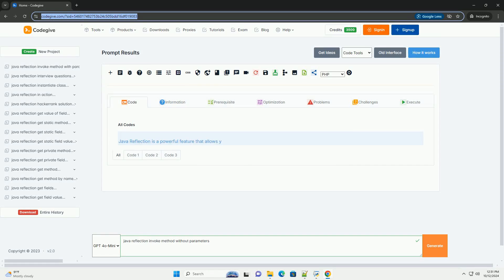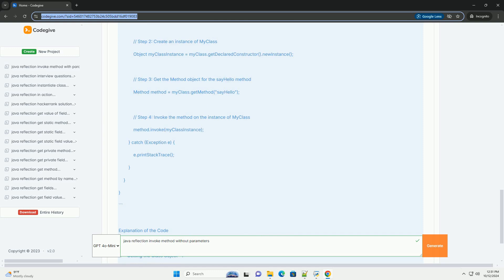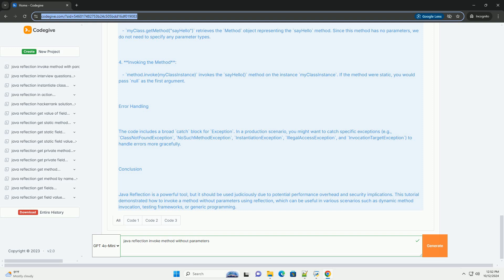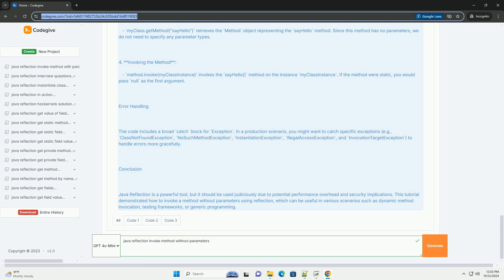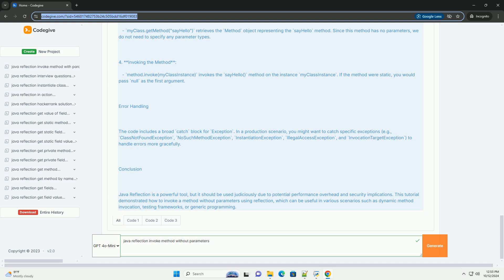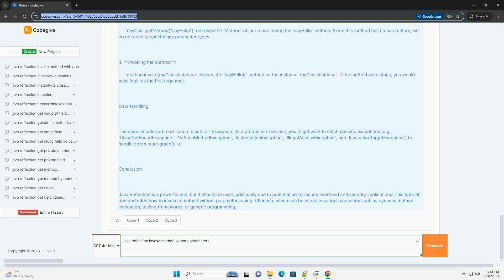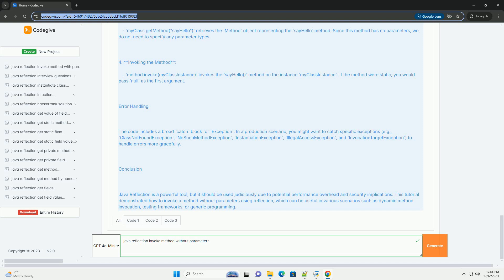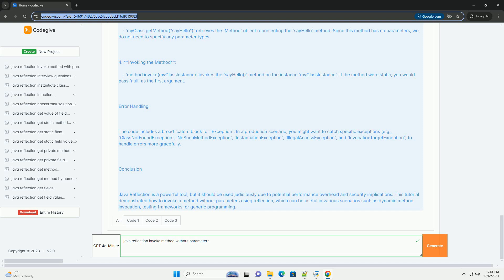java reflection invoke method without parameters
java reflection is a powerful feature that allows you to inspect and manipulate classes, methods, and fields at runtime. this can be particularly useful for various tasks such as testing, serialization, or frameworks that need to work with objects generically.

in this tutorial, we'll focus on how to invoke a method without parameters using java reflection.

### overview of reflection

reflection allows you to:
- inspect classes, methods, and fields.
- create new instances of classes.
- invoke methods, even if they are private.
- access and modify fields, even if they are private.

### invoking methods without parameters

to invoke a method without parameters using reflection, you will typically follow these steps:

1. get the `class` object of the class whose method you want to invoke.
2. retrieve the `method` object representing the method you want to invoke.
3. create an instance of the class (if the method is not static).
4. invoke the method using the `method` object.

### example code

let's consider a simple class named `myclass` that contains a method called `sayhello()` which prints a greeting message. we will use reflection to invoke this method.

step 1: define the class with the method

step 2: use reflection to invoke the method

now, we'll write a separate class to use reflection to invoke the `sayhello()` method.

1. **getting the class object**:
   - `class.forname("myclass")` retrieves the `class` object associated with `myclass`. the class name should be fully qualified if it is in a package (e.g., `"com.example.myclass"`).

2. **creating an instance**:
   - `myclass.getdeclaredconstructor().newinstance()` creates a new instance of `myclass`. this calls the default constructor.

3. **retrieving the method**:
   - `myclass.getmethod("sayhello")` retrieves the `method` object representing the `sayhello` method. since this method has no parameters, we do not need to specify any parameter types.

4. **invo ...

python invoke garbage collector
python invoke function by name
python invoke super method
python invoke lambda
python invoke examples

python javadoc
python javalang